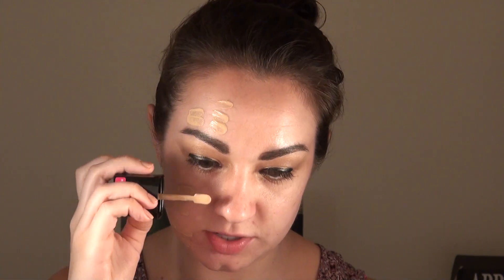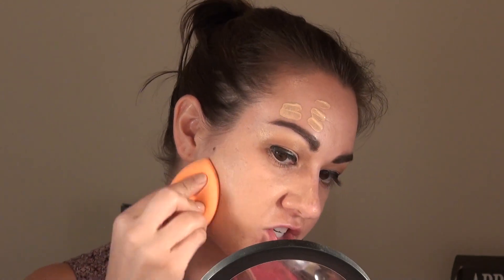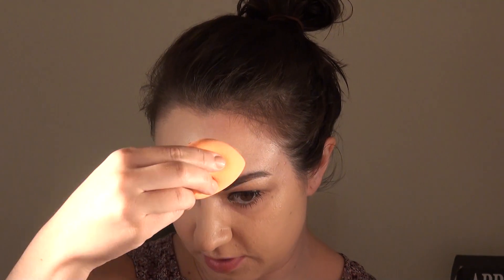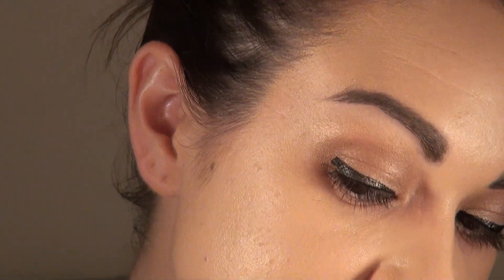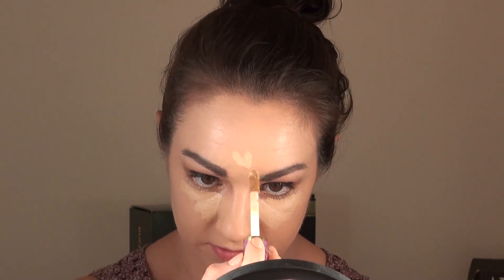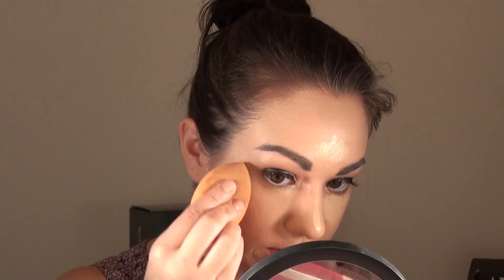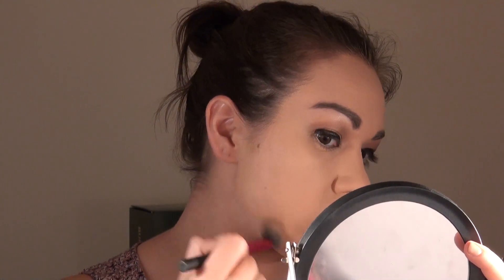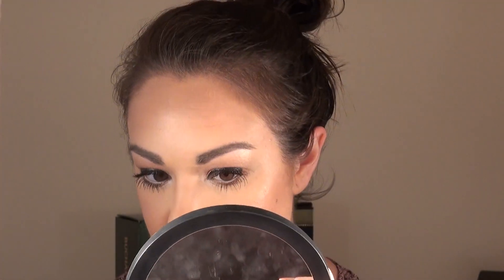L'OREAL INFALLIBLE PRO MATTE VS. WET 'N WILD PHOTO FOCUS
These two foundations will duke it out to see which one lasts the longest, wears the best on skin and looks the most flawless! L'oreal Infallible Pro Matte Foundation on my left and Wet 'n Wild Photo Focus Foundation on my right.

Makeup used:

Carli Bybel Eyeshadow Palette (original)
NYX Epic Ink Liner
Essence Waterliner (nude)
Maybelline Brow Define & Fill Duo
Elf Clear Eyebrow Gel
NYX Angel Viel Primer
Sephora Contour Palette
Elf Blush
NYX Matte Bronzer
NYX Liquid Suede Lipstick
NYX Long lasting matte setting spray